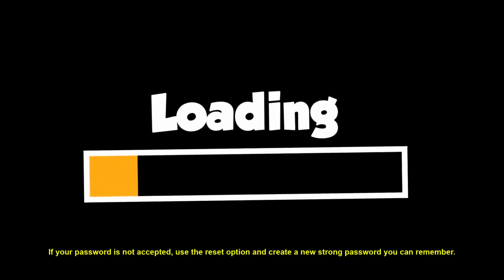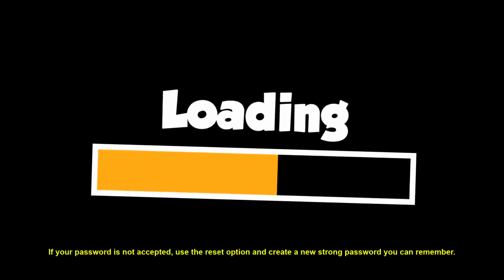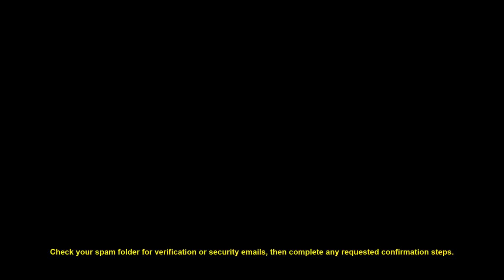How to scale trading strategies with TD Ameritrade - Beginner Guide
Unlock the secrets of successful trading in our latest video, "How to Scale Trading Strategies with TD Ameritrade - Beginner Guide"! Whether you're just starting out or looking to enhance your trading skills, this comprehensive guide will walk you through the essential steps to effectively scale your trading strategies using TD Ameritrade's powerful tools. Discover expert tips, practical examples, and valuable insights to help you maximize your trading potential.